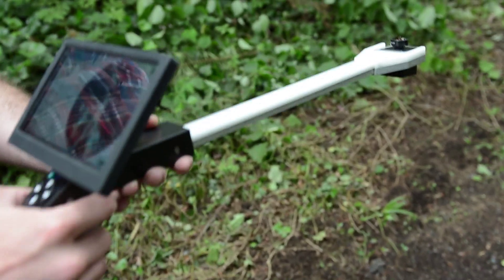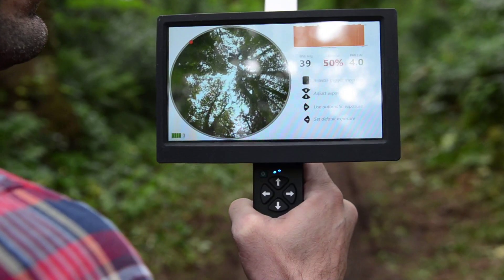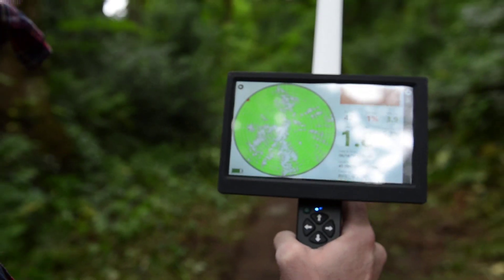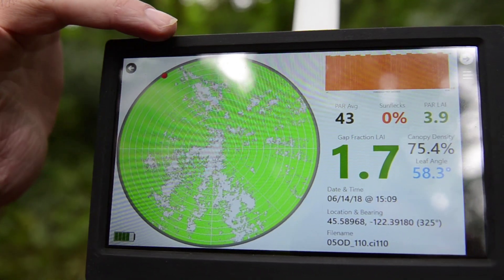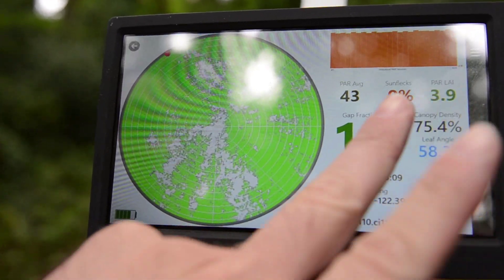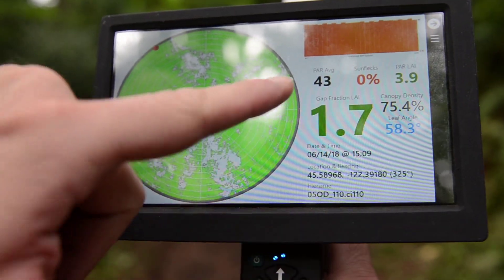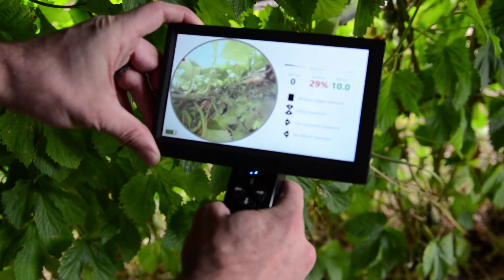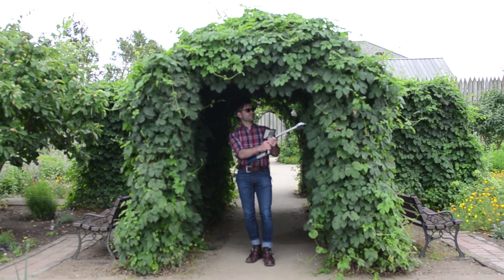NEW CI-110 Plant Canopy Imager Intro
CID BioScience is proud to introduce the NEW CI-110 Plant Canopy Imager!
This video gives a brief overview of the design and some of the many features this amazing instrument has to offer!